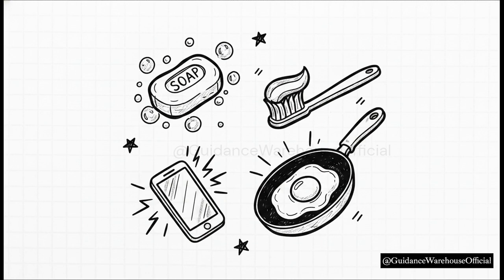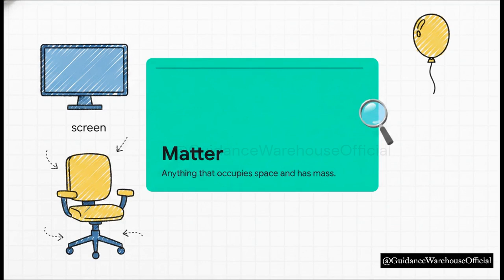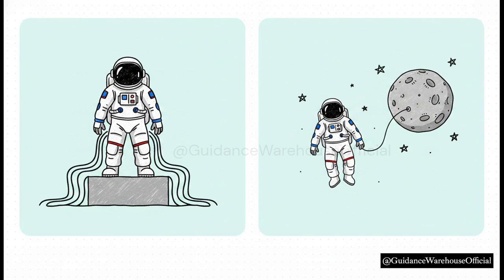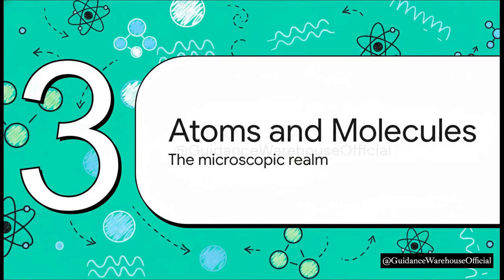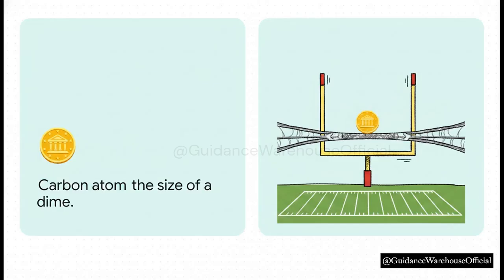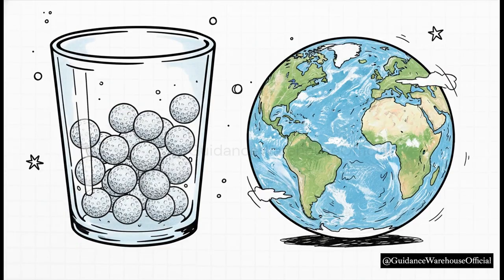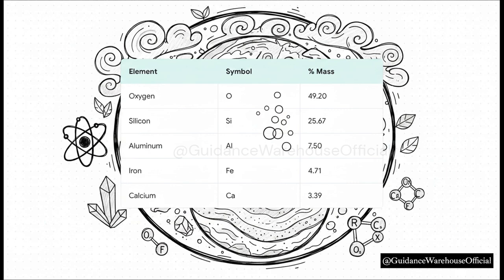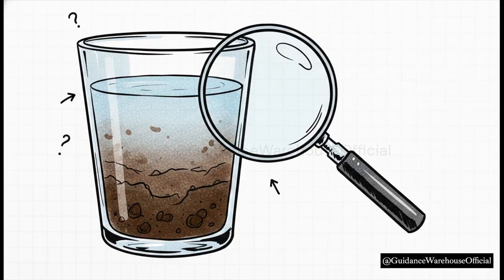Lecture 02 | Matter, Atoms, and Molecules: How We Classify the Universe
What is matter, and how do we organize our understanding of it? This lecture covers the fundamental building blocks of our universe. We define matter as anything that occupies space and has mass, and we distinguish between mass and weight
Key topics include:
The States of Matter: A deep dive into solids, liquids, gases, and the high-energy state of plasma
Atoms and Molecules: Understanding the smallest units of elements and how they bond to form molecules
Classification of Matter: How to identify pure substances (elements and compounds) versus mixtures (homogeneous and heterogeneous)
Law of Conservation of Matter: Why matter is never truly lost during physical or chemical changes